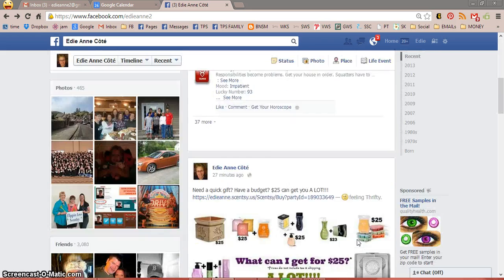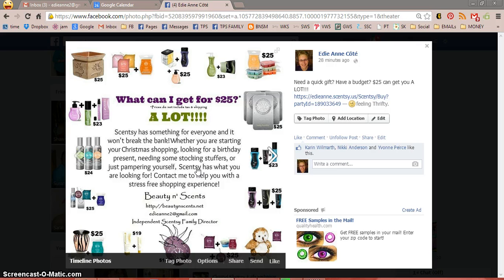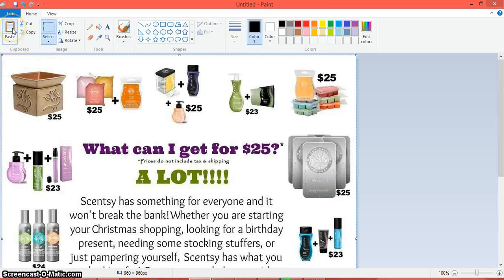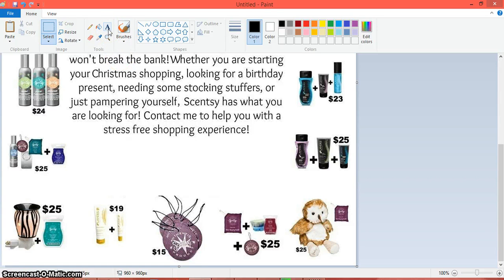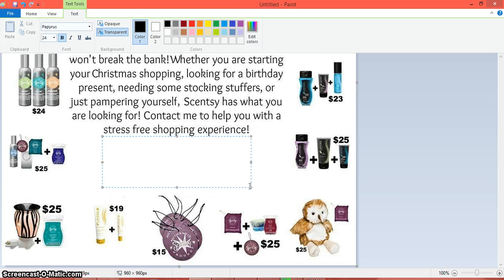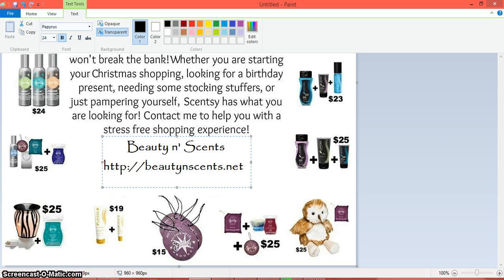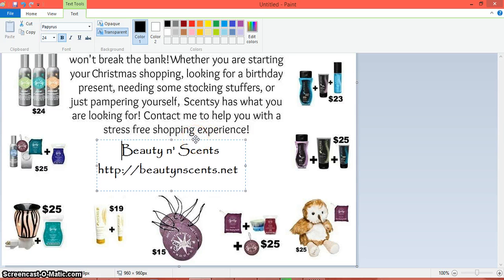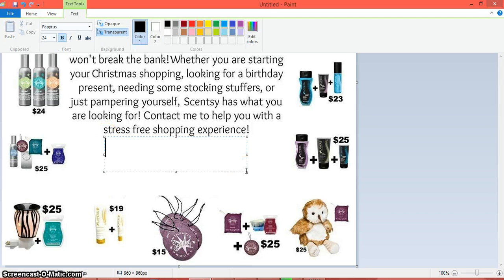How to Edit a Picture and Add Your Information using Paint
How to Edit a Picture or a flyer and put your own personal information on it for marketing purposes using the Windows free program Paint.
*ALL BNS VIDEOS ARE BEST VIEWED IN HD  x1080
Please adjust your setting!

THANK YOU SO MUCH FOR SUPPORTING ME & MY BUSINESS!
Beauty n' Scents & More - Independent Scentsy Family Director - EdieAnne

Join my Team and get added to our Private Group
click join at the top of page

**The Scentsy Family consists of Scentsy Fragrance, Velata & Grace Adele

**Career Coaching, Mentoring & Recruiting

*All videos and information are the opinions & training of Beauty n' Scents & More (EdieAnne) and are not directly associated with The Scentsy Family, Take Shape For Life, Medifast or Weight Watchers or any other organization.

"Online Business" "Network Marketing" "Scentsy" "Velata" "Grace Adele" "direct sales training" "creating videos" "working at home" "how to" "scent of the month" "vlog" "opportunity" "chocolate" "fashion" "wax" "candles" "sales" "Medifast" "tsfl" "weightloss" "work from home" "inspiration" "motivation" "coaching"